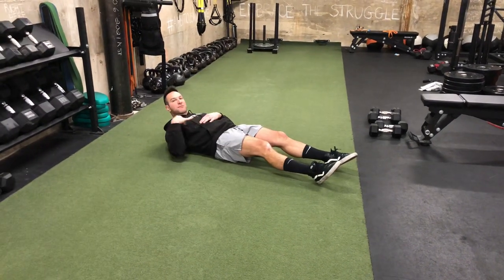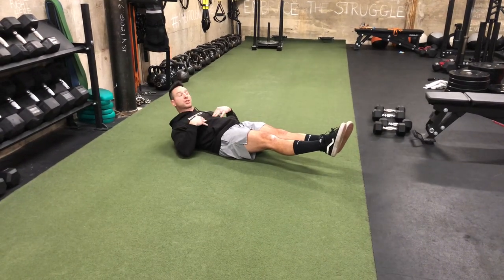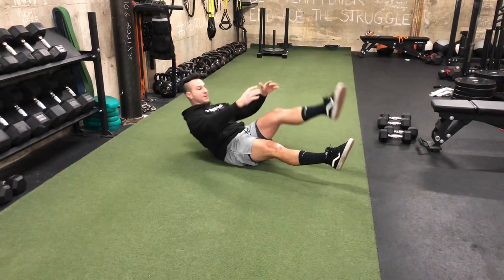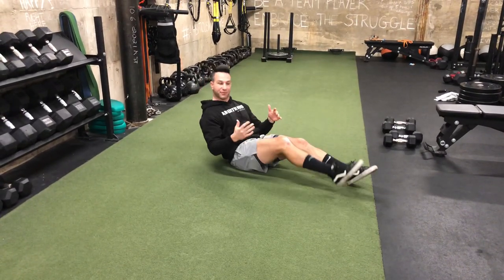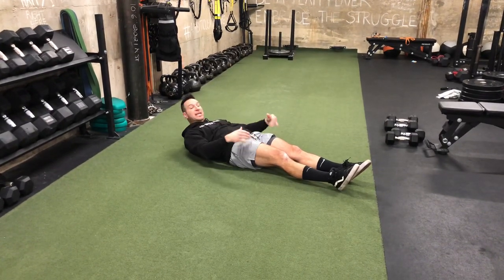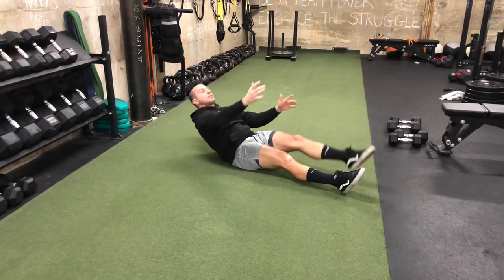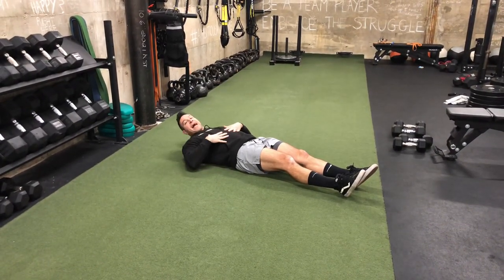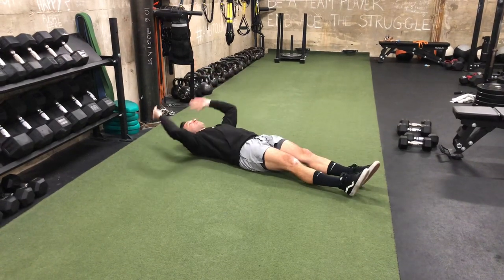Hollow Body V-up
Core exercise - hollow body v-up.

Ambitious Athletics is a highly-rated fitness program and gym located in the heart of Washington DC at 2021 K ST NW. We are an education and community driven strength and conditioning training facility for the everyday athlete. We offer group training programs, personalized nutrition coaching, and online training and nutrition coaching. OR for remote coaching,